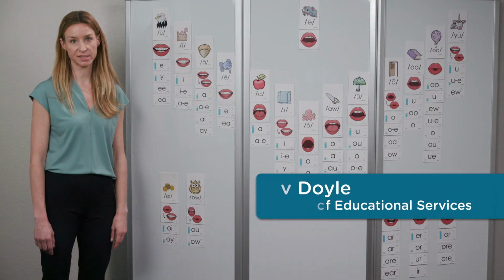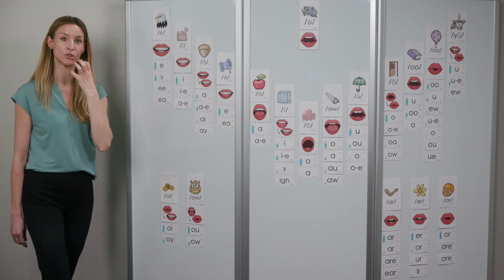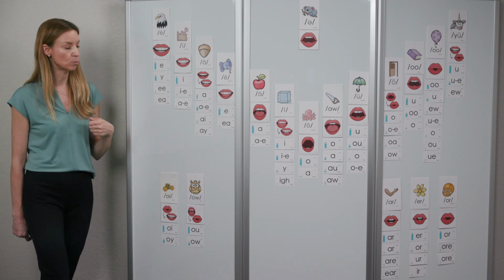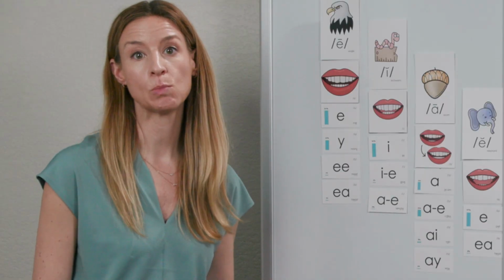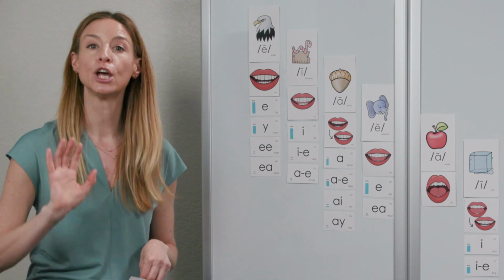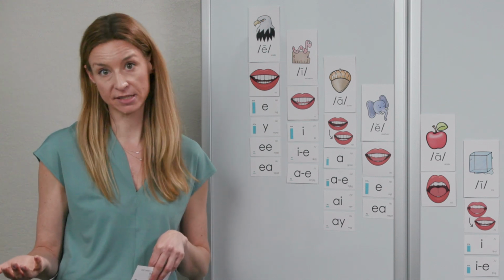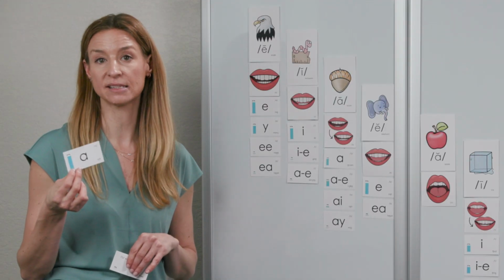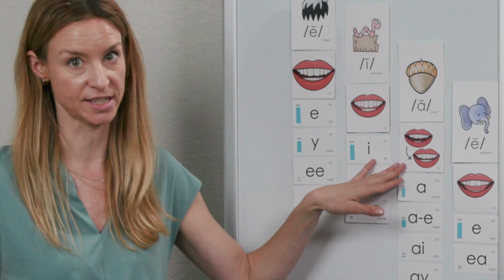Sound Wall: Vowel Valley Card Set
PDX Reading's New Sound Wall Card Sets Coming Soon!

PDX Reading Specialists
(855) PDX-READ
“Solving illiteracy one child at a time!”

Our learning tools are aligned with the scienceofreading and can be used with any core curriculum.